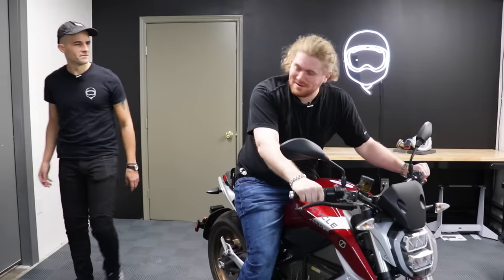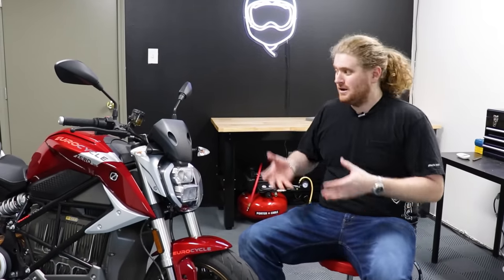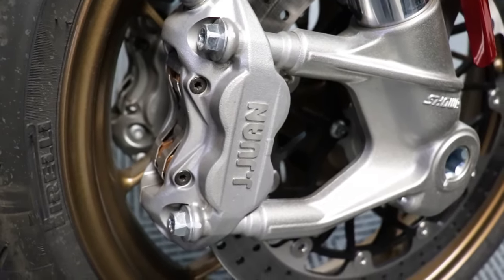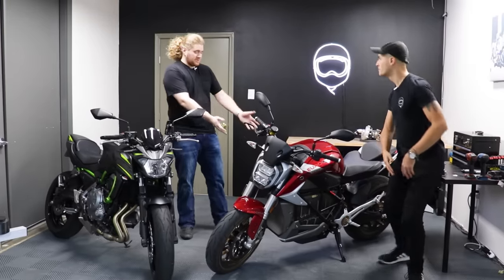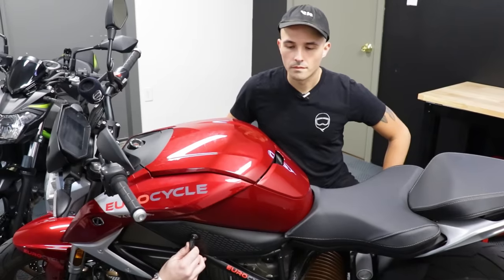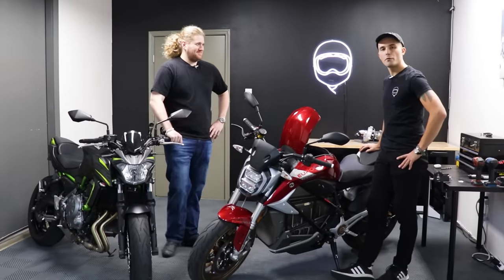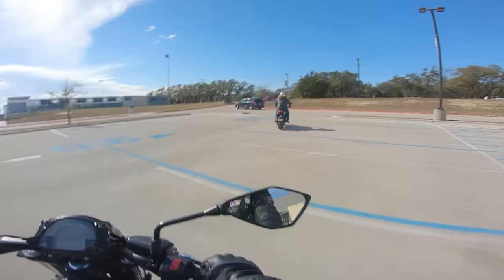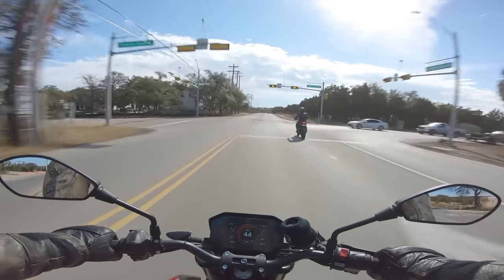I GOT A 2020 ZERO SR/F! (FIRST ELECTRIC BIKE)